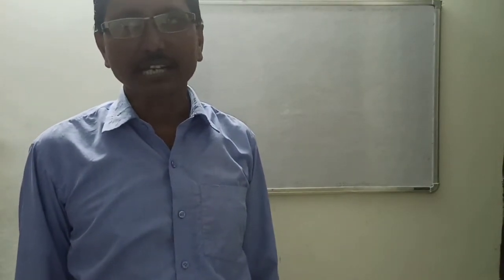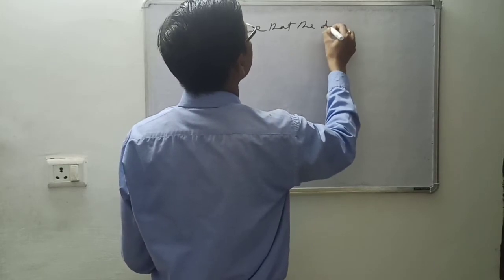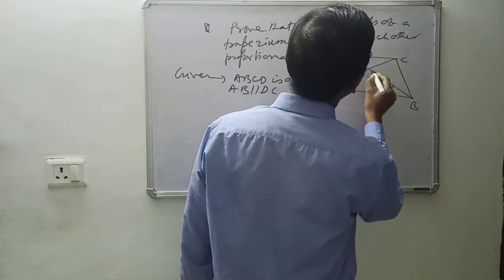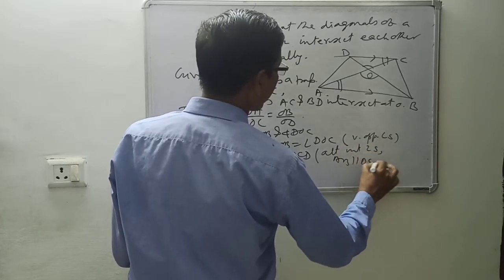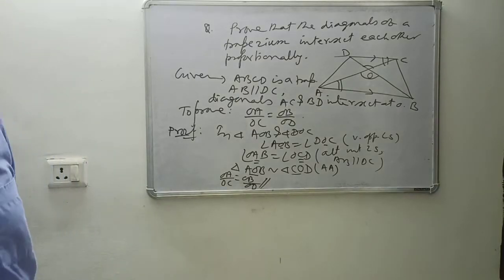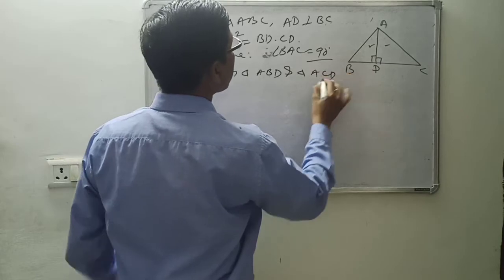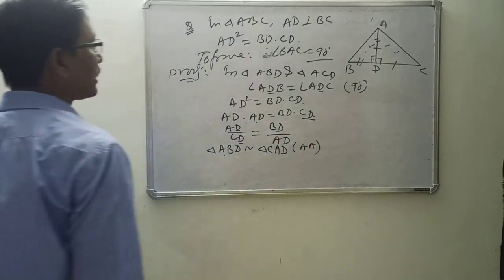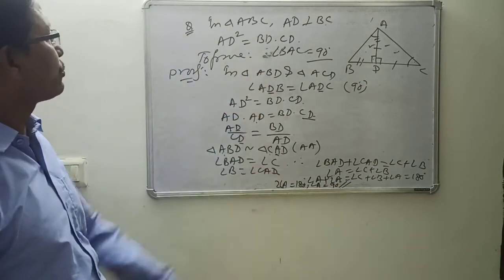Class X Triangles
Here comes the fifth video of Triangles. This video contains Application of Similarity of Triangles. Hope you guys have fun time learning.